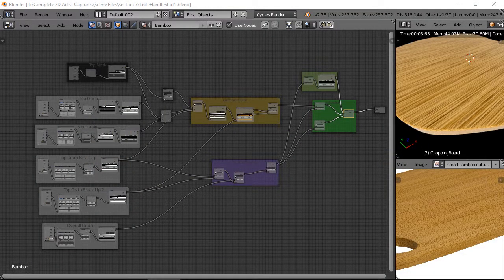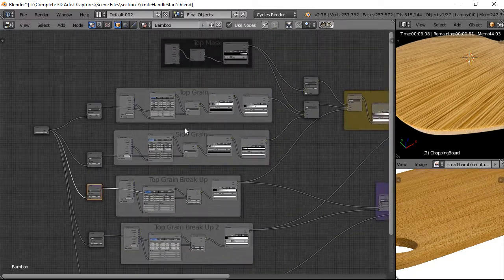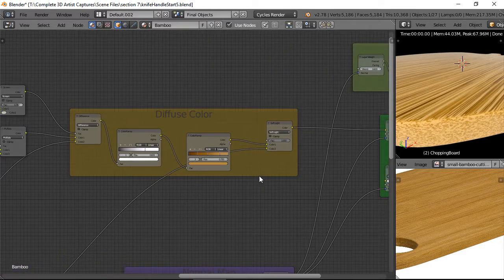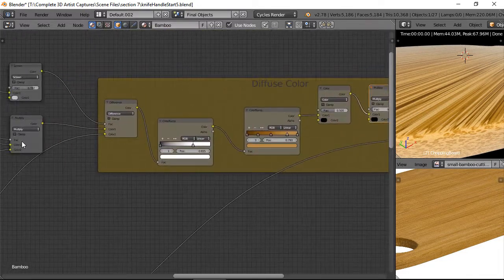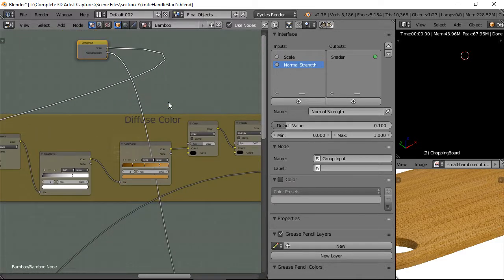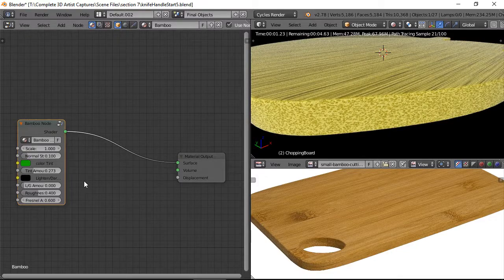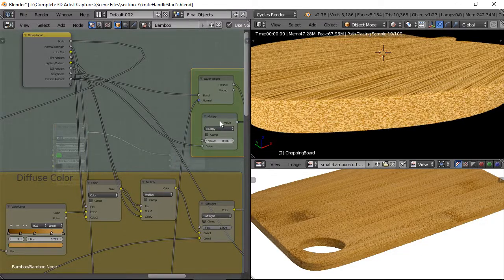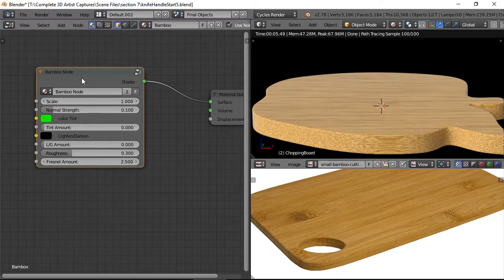Blender Bamboo Shader in Cycles Part 4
In this video take from The Complete 3D Artist online training course, you will learn how to use the Node Editor to turn the procedural Bamboo shader into a Node Group, that can be used in all your projects.

This is one of 14 shaders you will learn to create in the Materials secton of the course, one of 9 complete sections covering Blender's Interface for beginners, basic modeling, lighting, the Node Editor, UV Unwrapping, creating shaders, rendering, compositing and advanced modeling. With the course growing all the time and videos being added every week.